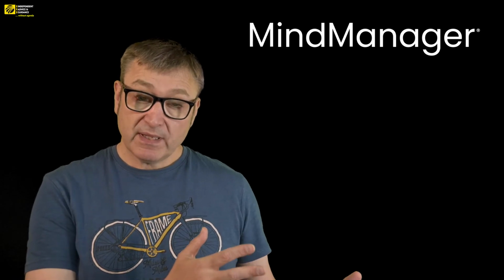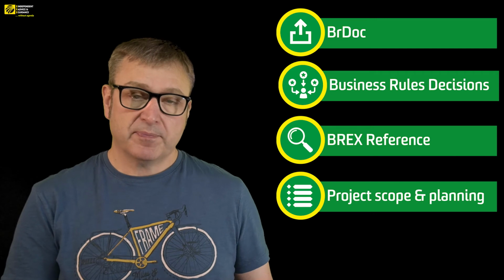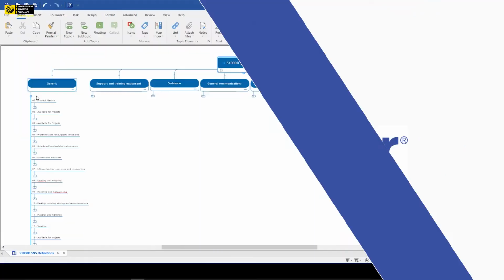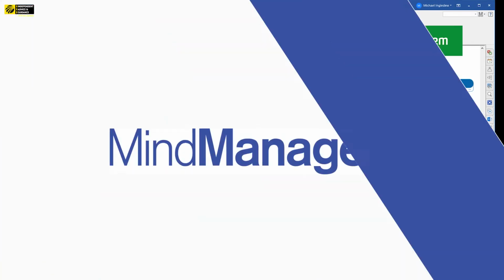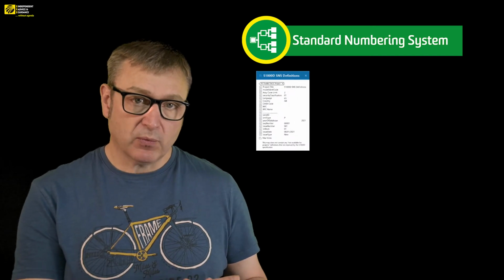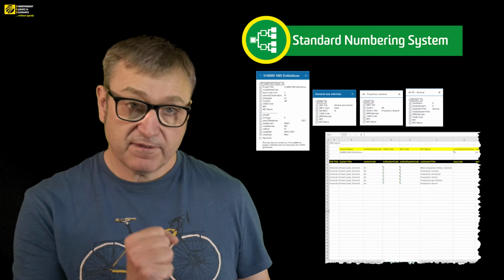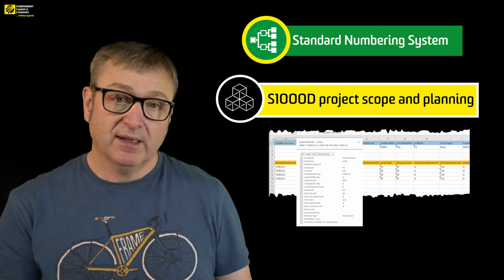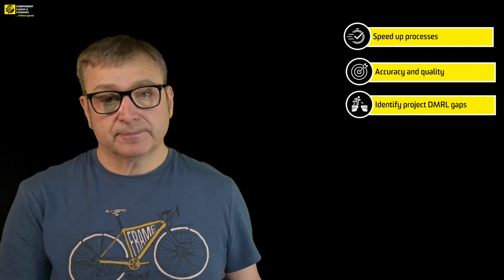The Standard Numbering System and the IPS Toolkit for MindManager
The Standard Numbering System (for S1000D) and the IPSToolkit for MindManager.

Developing our SNS is a time consuming and critical task. In this weeks tutorial, we look at the SNS, its role and how we can develop the SNS for our project beyond the simple SNS definitions.